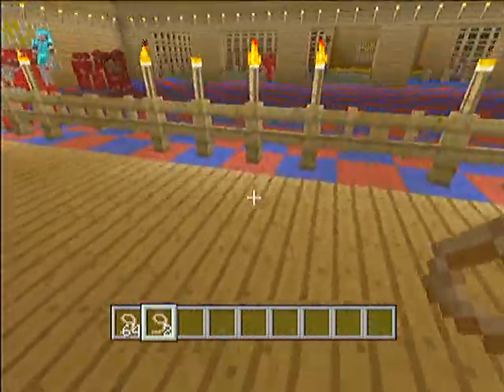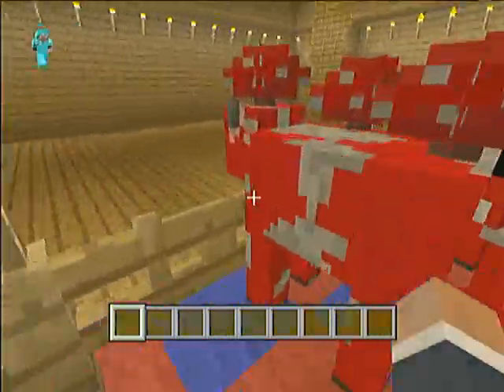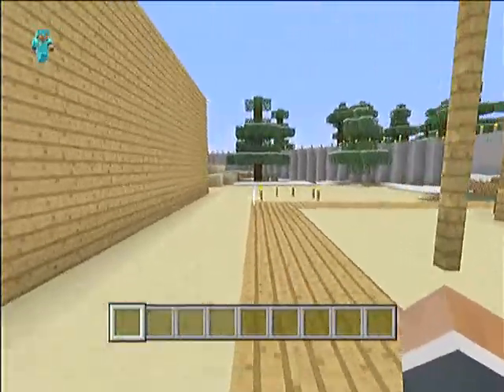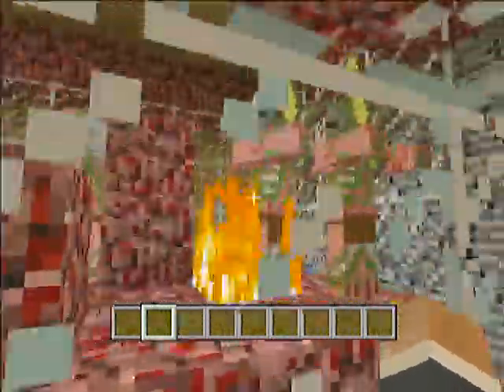Minecraft Xbox 360 lets play video 8 sorting the cows out